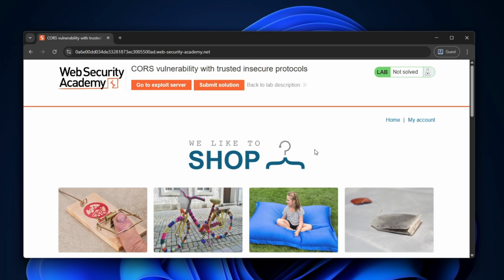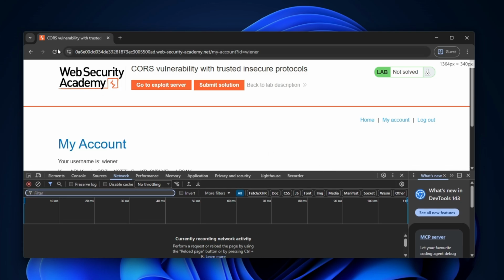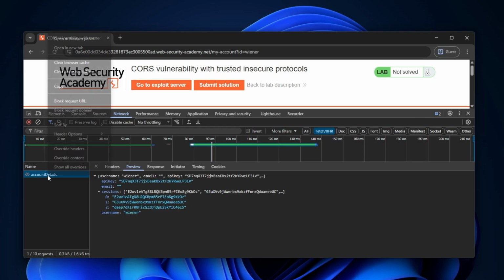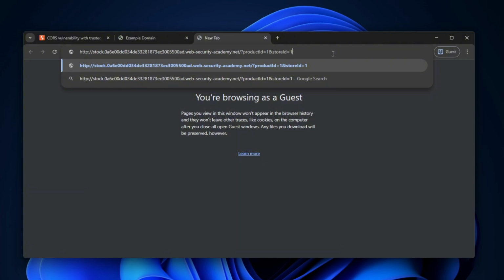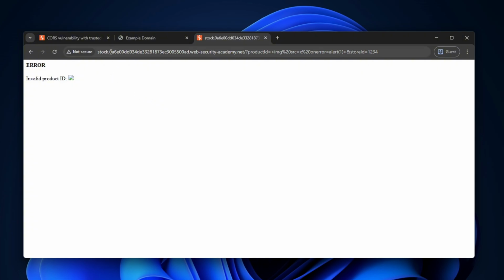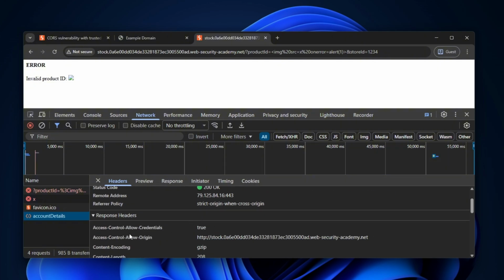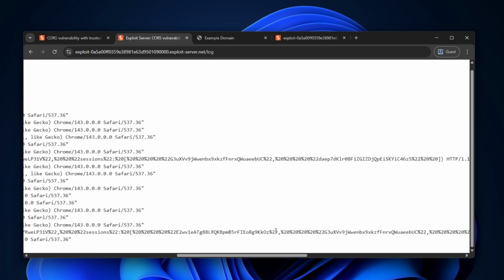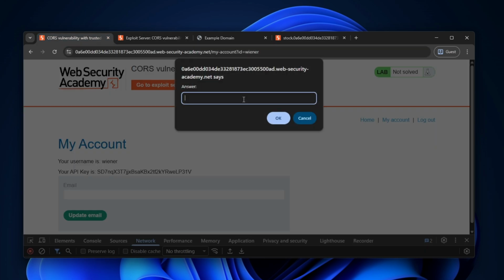How This Crazy Bug Earned Me $750 In 5 Minutes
All demonstrations are intended solely for lawful, ethical, and defensive use. The creator assumes no liability for actions viewers take; attempting to replicate any activity on systems without authorization is illegal and may result in criminal or civil penalties. Use the information responsibly and obtain explicit permission before testing.